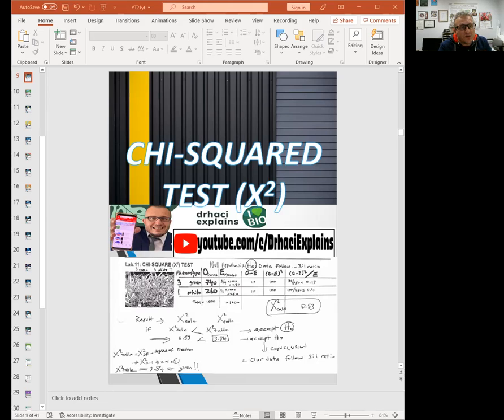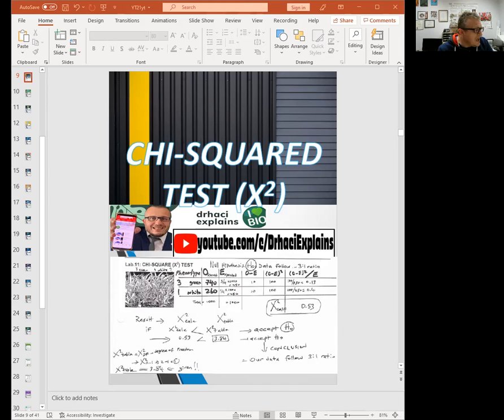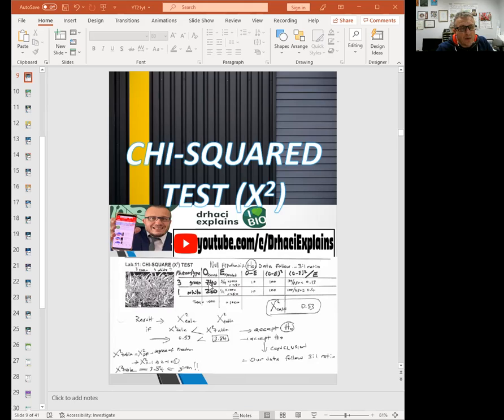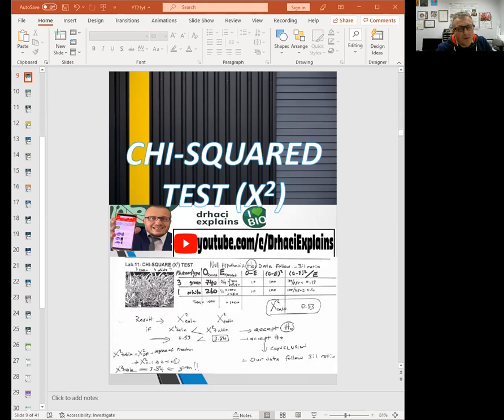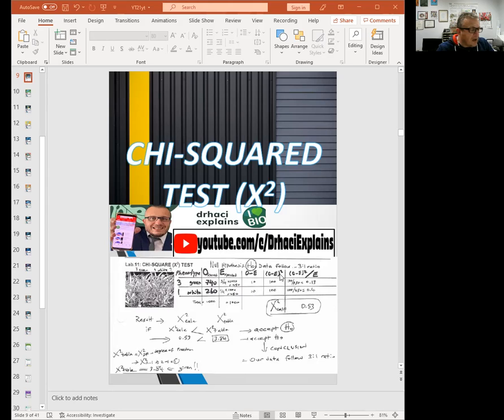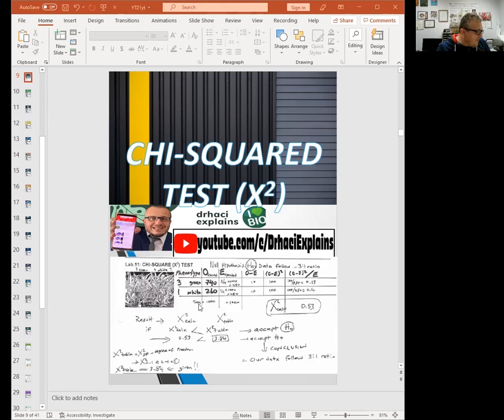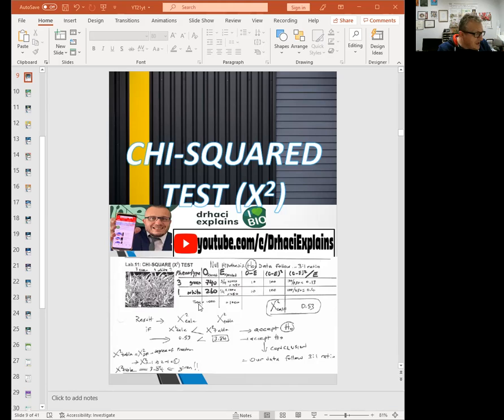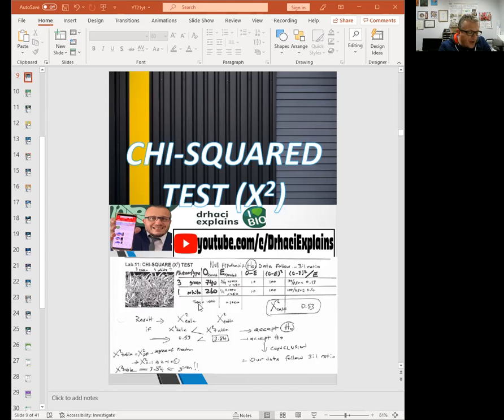[CHI-SQUARED TEST] ANALYSIS STATISTICS compare observed results with expected results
about [CHI-SQUARED TEST] ANALYSIS STATISTICS compare observed results with expected results